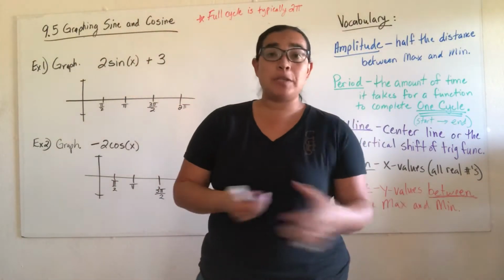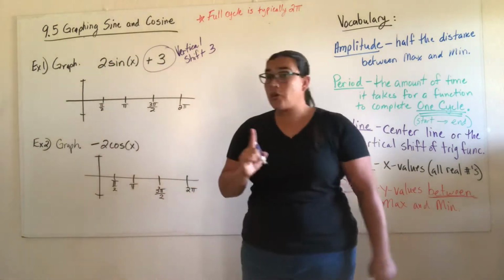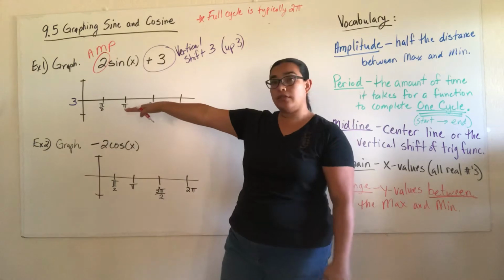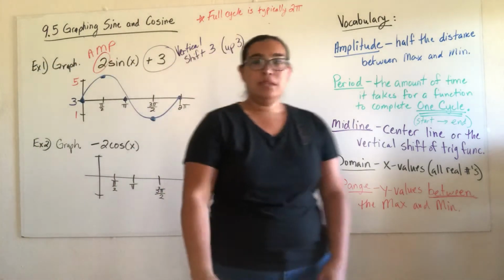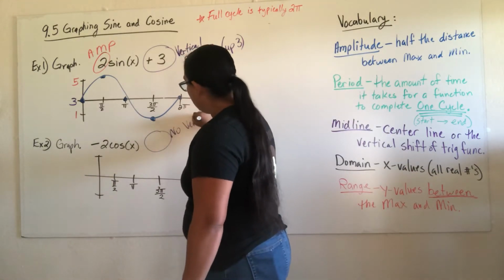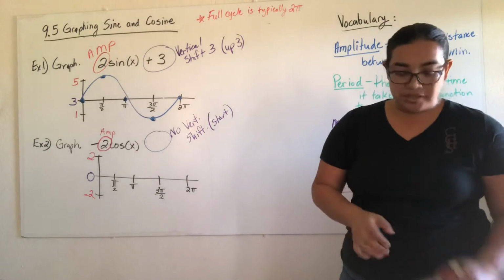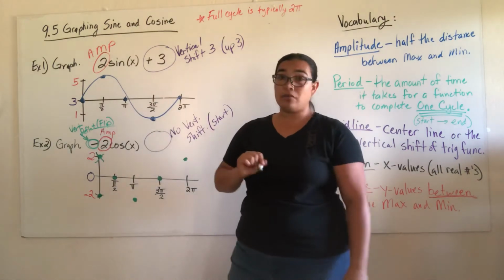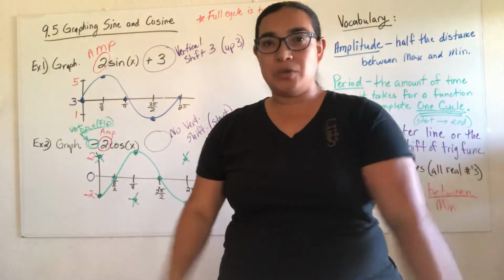9.5 Graphing Sine and Cosine Example 1 & 2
We will show how to graph a sine and cosine graph by hand.